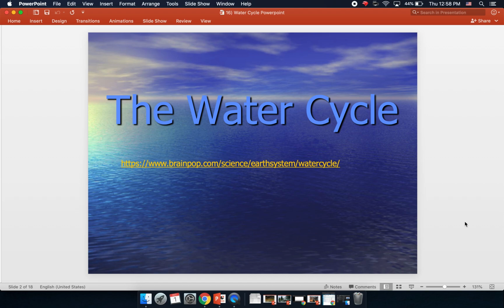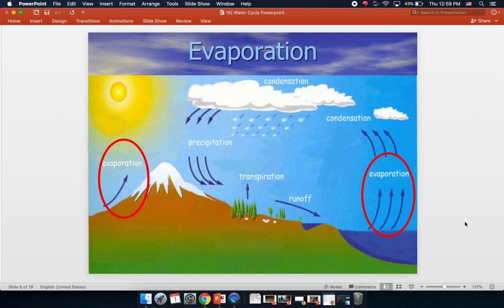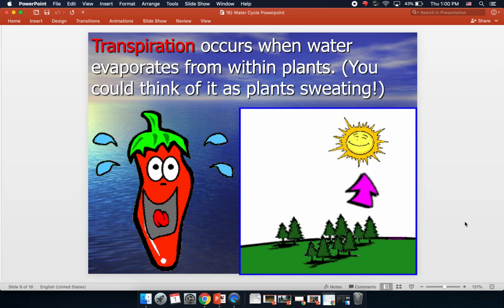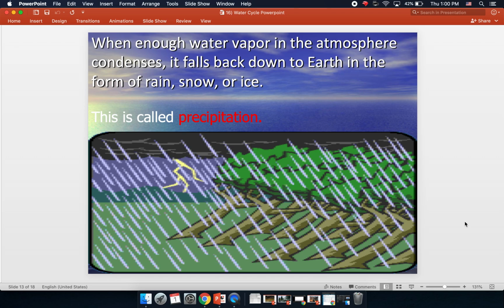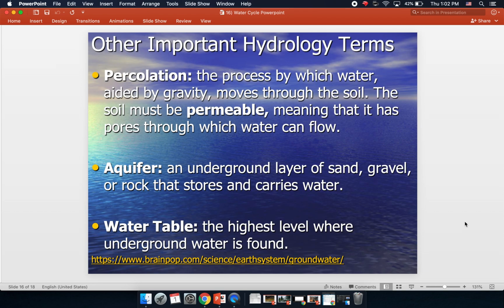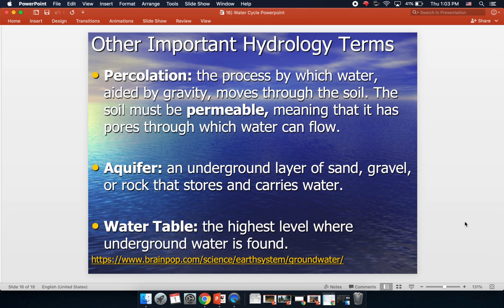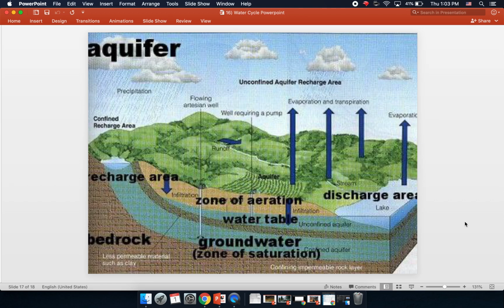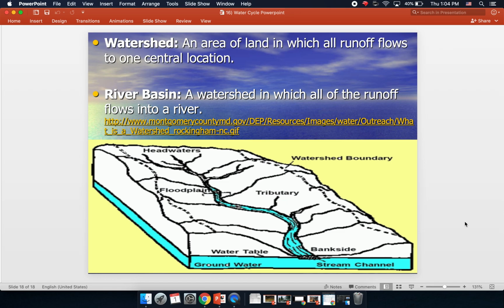20 The Water Cycle